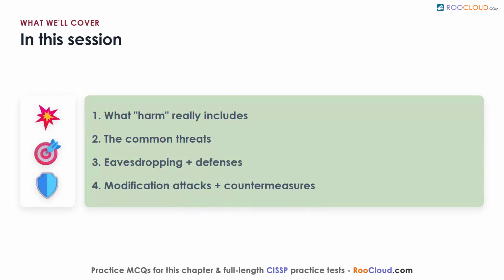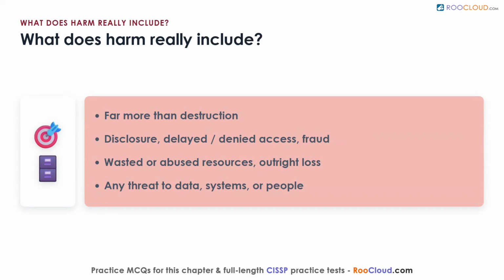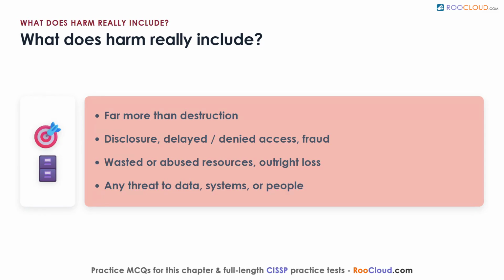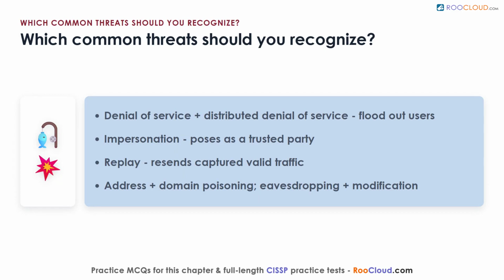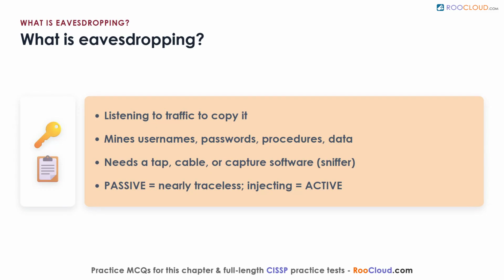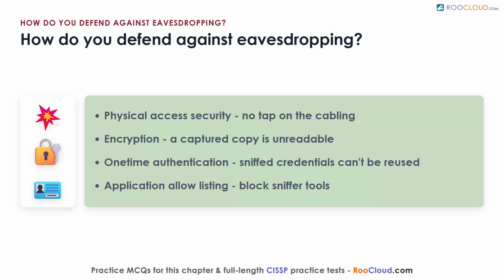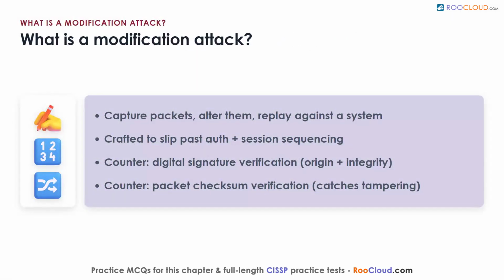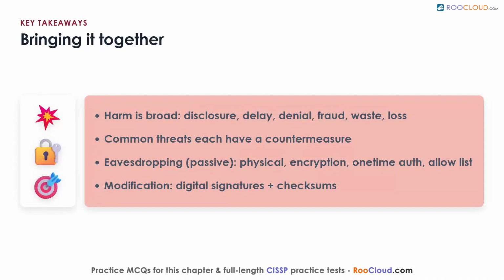CISSP 12.15 - Prevent or Mitigate Network Attacks - Exam Prep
Preparing for the ISC2 CISSP exam? In this lesson we break down Prevent or Mitigate Network Attacks - Domain 4: Communication and Network Security.

Because the data crossing your network is a target the moment it leaves a machine. Picture a law firm exchanging case files between two offices over a shared link.

- What "harm" really includes
- The common threats
- Eavesdropping + defenses
- Modification attacks + countermeasures

CHAPTERS:
0:00 Prevent or Mitigate Network Attacks
0:11 In this session
0:29 Why this matters
0:54 What does harm really include?
1:33 Which common threats should you recognize?
2:19 What is eavesdropping?
3:06 How do you defend against eavesdropping?
3:49 What is a modification attack?
4:30 Bringing it together
5:14 CISSP Chapter wise Practice Questions and Full-length Tests at RooCloud.com